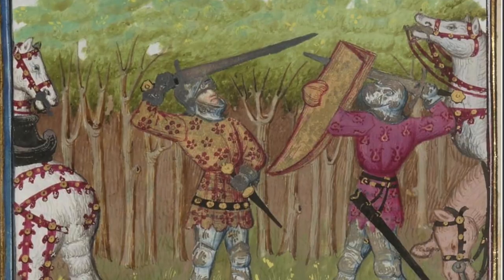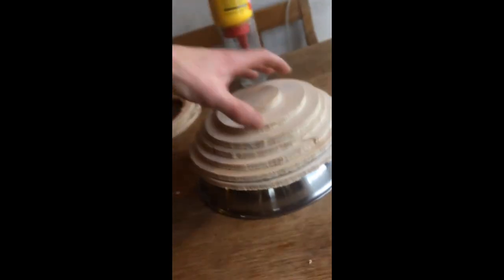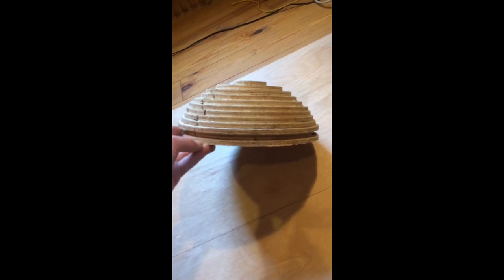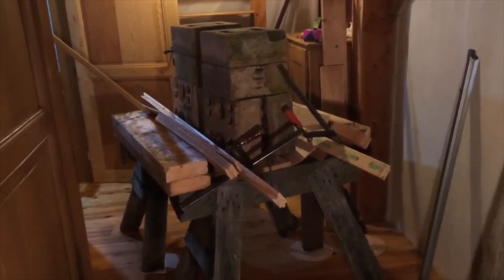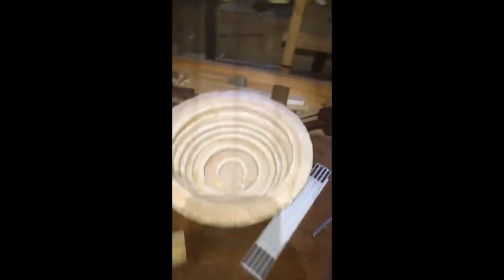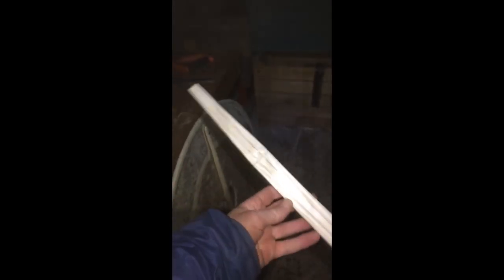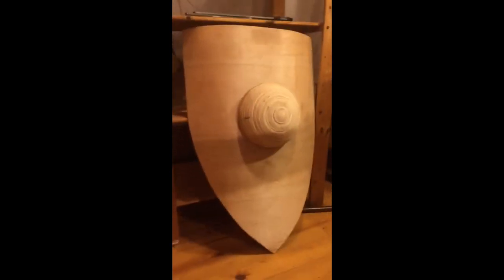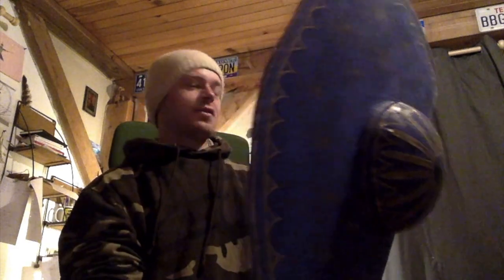Making a 15th century boss-gripped heater shield (obscure medieval shield type)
Shields with bosses and center-grips are well known from the early middle ages, but fewer know that they were around, alongside a wide variety of shield types, in the late medieval period. I present a boss-gripped large heater shield I recently made, inspired by an example in late 15th century art. Then I go through some of the steps in the process of making this exciting replica shield. Check out my previous video presenting this type of shield and going through some medieval manuscript art of the Late Middle Ages that shows bosses and center-grips on a variety of shields